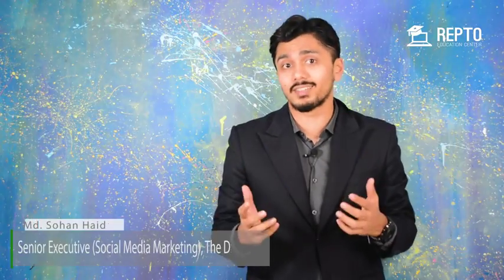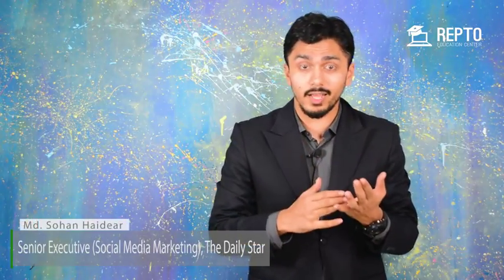Spoken English: Career & Personal Development || REPTO || Promo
Title:  Spoken English: Career & Personal Development  Bangla Course | REPTO | Promo

Description:
Learn Spoken English exclusive online course in REPTO Education Center and increase your chances of getting a good job in a multinational company within your home country or abroad.

Course Guideline:

- Who want to learn Spoken English in Bangla
- If you want to develop yourself
- If you are passionate about self-career
- Searching real way to improve your English speaking skill